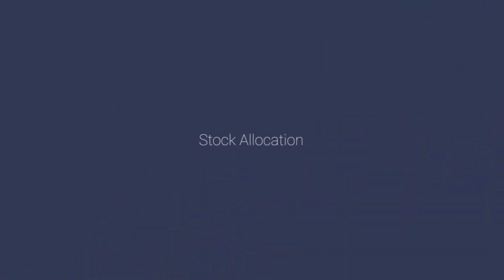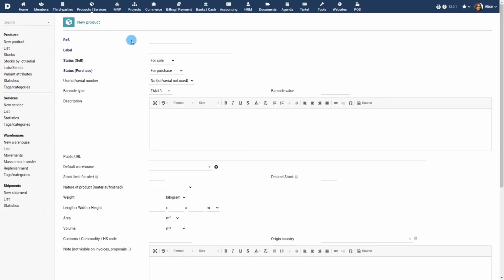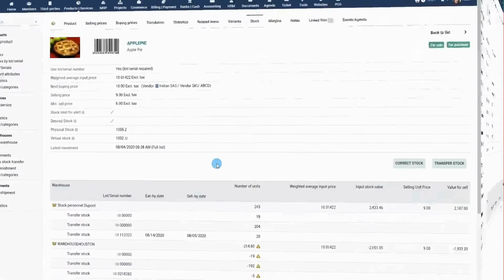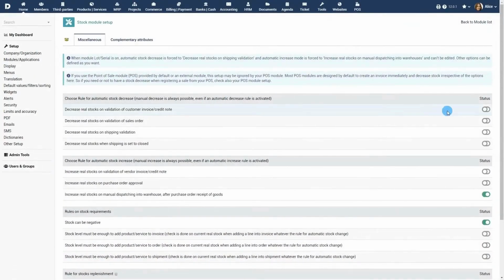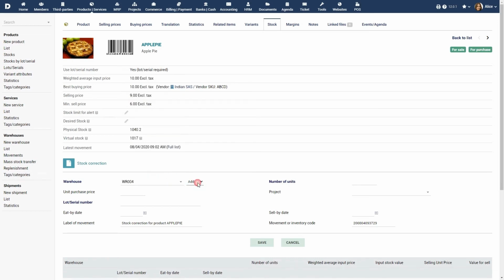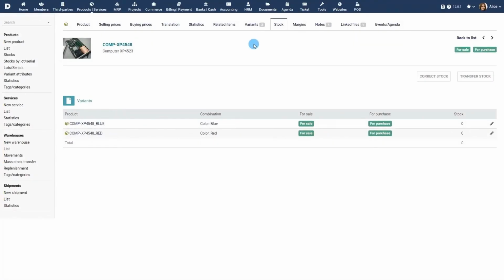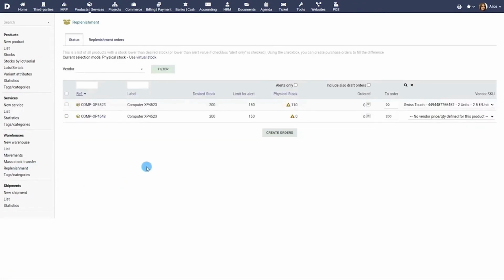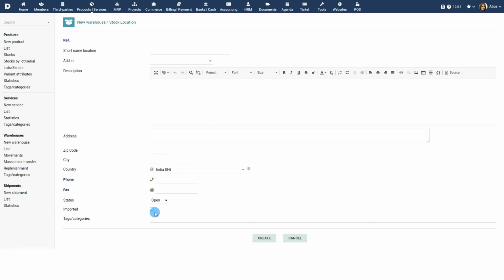TECSOIN360 - ERP/CRM Tutorial 12 - Stocks